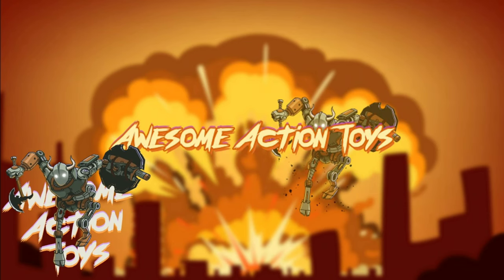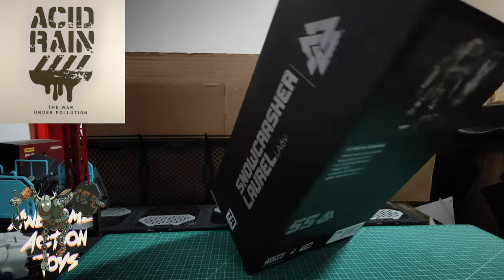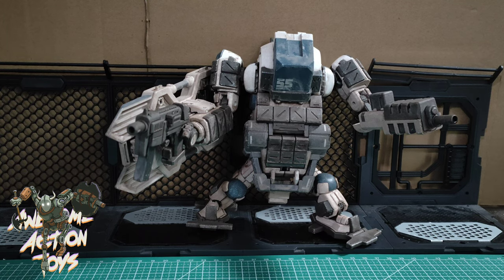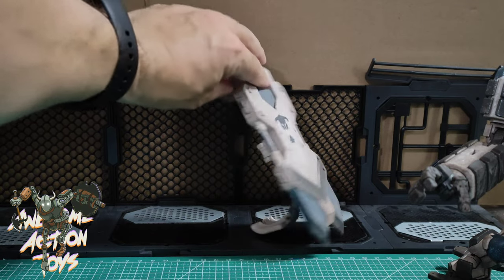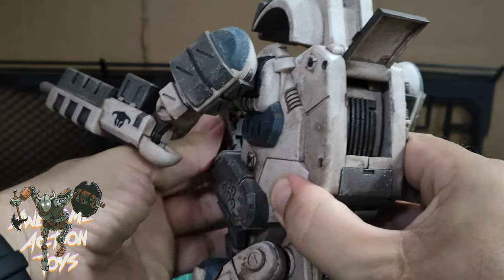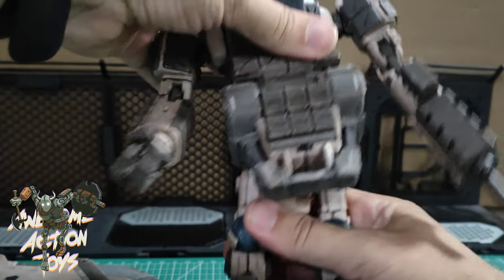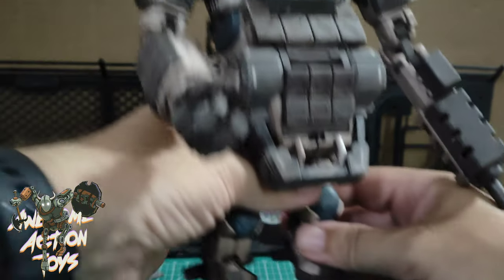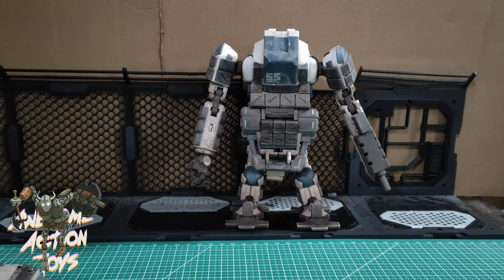Acid Rain World Snow Chaser Laurel LA6v 1:18 scale action figure mech vehicle. Fantastic Plastic!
A new Acid Rain World 1:18 scale Laurel Mech with some slight differences from the previous ones, but fantastic differences they are!  Support Awesome Action Toys by becoming a Patron and get extra and early content, free automatic raffle entries, and more

Timestamps
00:00 intro
00:07 box
01:11 unboxing
01:52 1st look
03:18 close look + features
07:54 articulation
10:37 fitting figures into the cockpit
12:54 size
13:16 size comparison